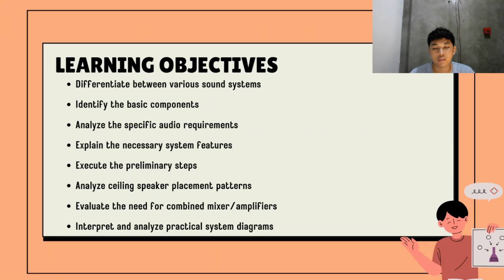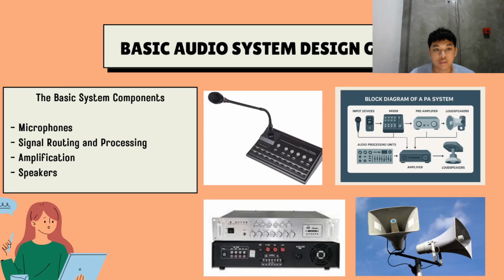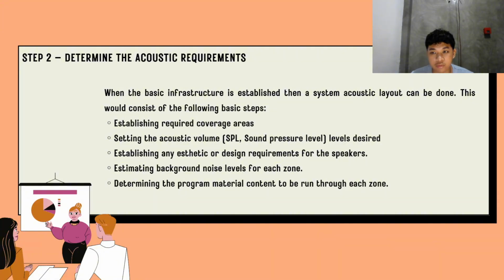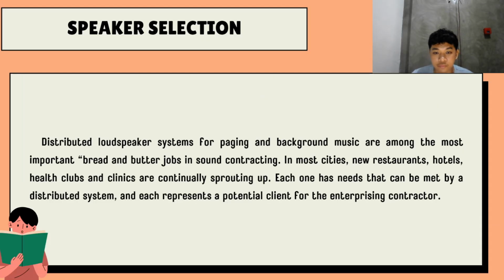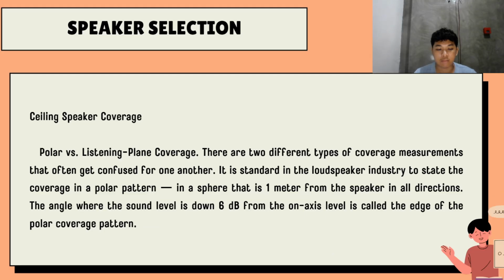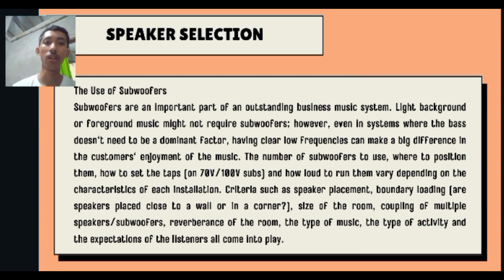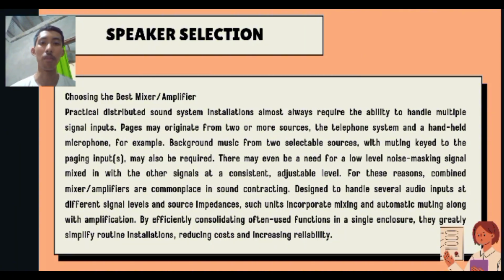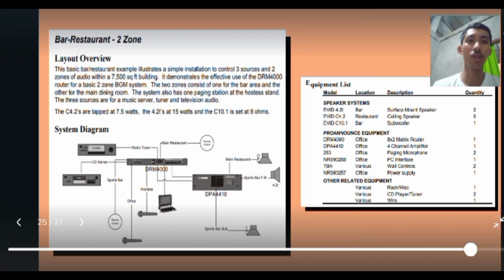Week 15: Background Music Paging System